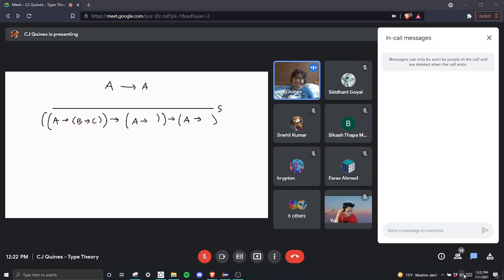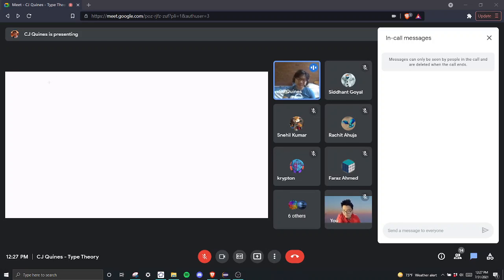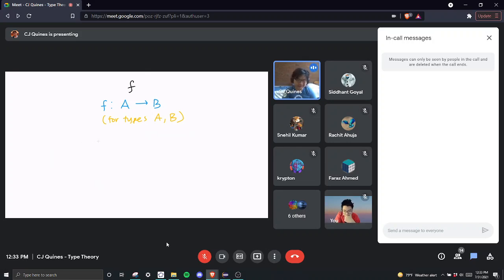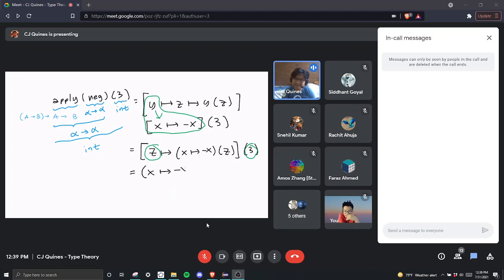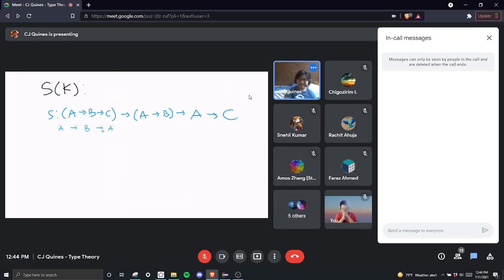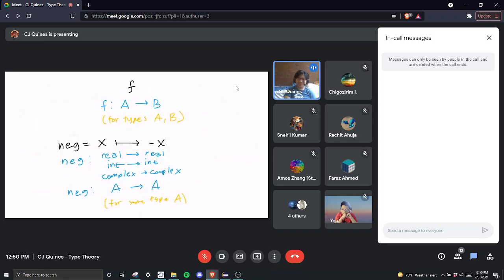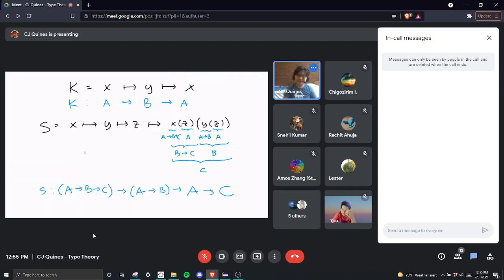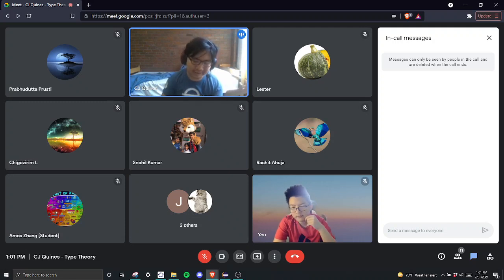Guest Speaker | “Type Theory” by CJ Quines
What are types, how are they related to proofs, and how do computers use them to automatically check proofs?

CJ Quines is a rising junior at the Massachusetts Institute of Technology, studying math and computer science. He represented the Philippines at the IOI and at the APMO, where he won a bronze medal and participated in their IMO training camps; additionally, he and his partner won second prize for their mathematics project at Intel ISEF. Currently, he helps run the Philippines’ training camps for the IOI and IMO. In his free time, CJ enjoys writing, talking to friends, and giving and receiving hugs.